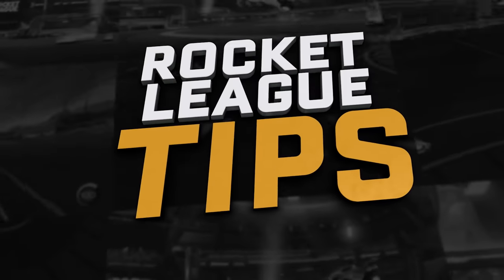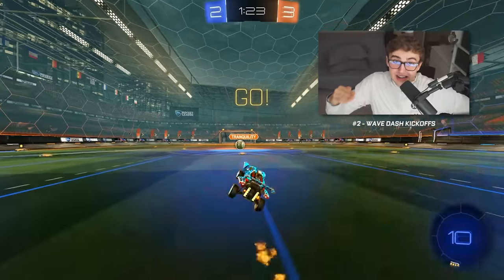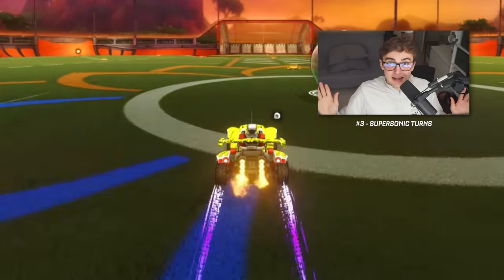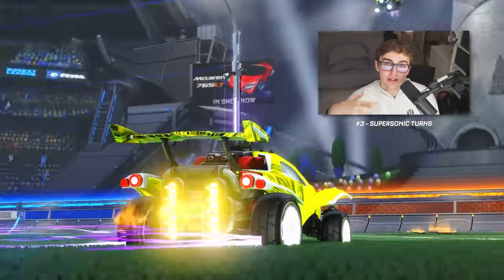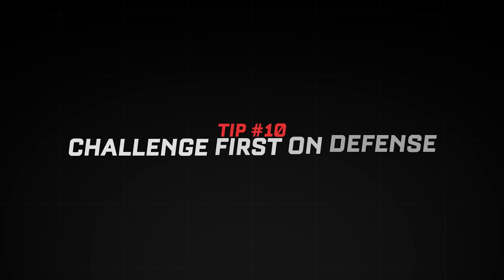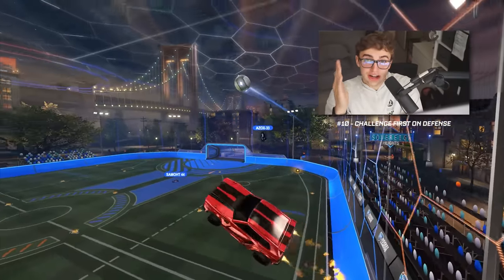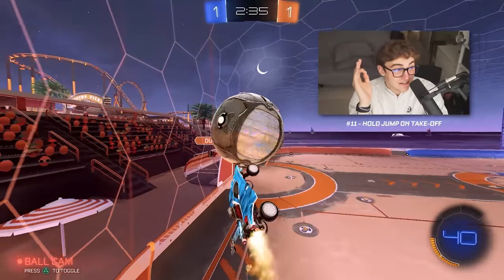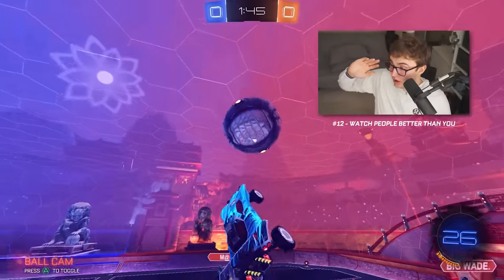13 EASY Rocket League Tips to INSTANTLY Play Faster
In this video, I cover 13 easy tips to play faster in Rocket League. Hope this helps!

Do you,
Luke

🎞️Edited By: Buck
🎨Thumbnail By: Totema
⏱️Timestamps:
Intro - 0:00
Tip #1 - 0:20
Tip #6 - 4:42
Tip #10 - 12:14
Outro - 15:56